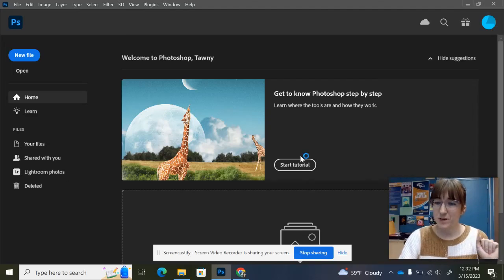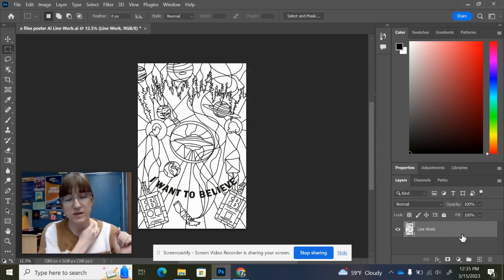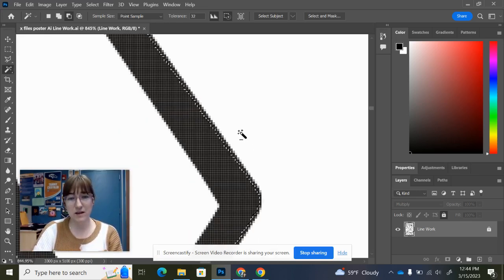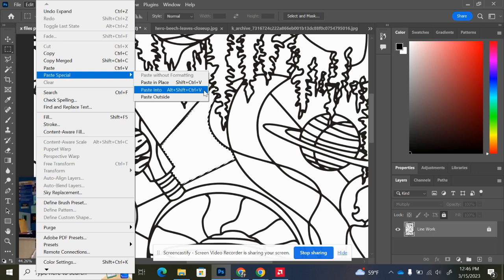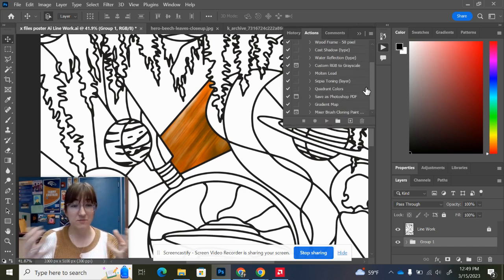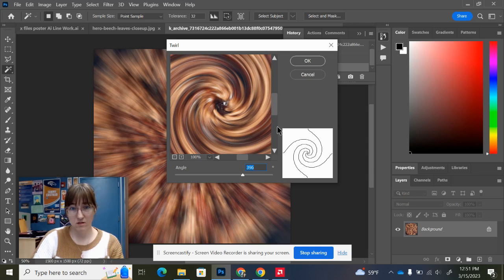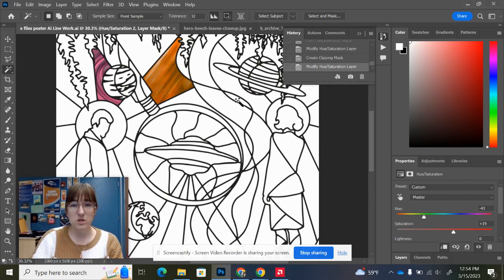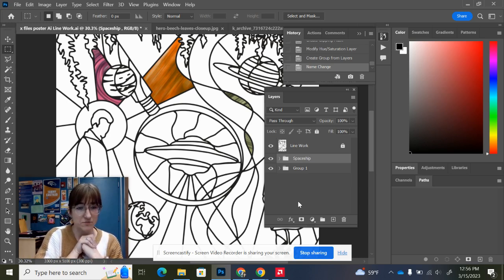-Glass- Texture on Ps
GRAPHIC DESIGN 2
Lesson inspired by CSUF professor Chris Nielsen.

00:00-2:53 Ai to Ps
2:53-4:58 Selection (expand)
4:58-7:20 Filter/Texture
7:20-8:41 Adjustments
8:41-10:36 Actions (auto expand)
10:36-12:44 More Filters/Textures
12:44-13:44 Reminders
13:44-15:02 Selecting More Than One Space
15:02-15:50 Organization/Groups
15:50-16:07 Recap